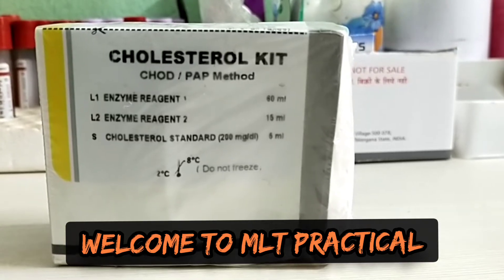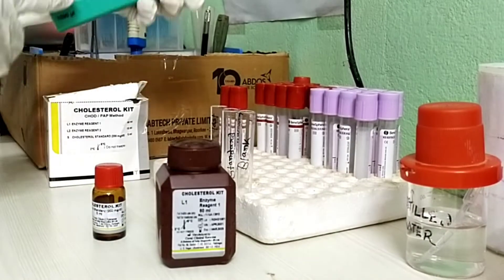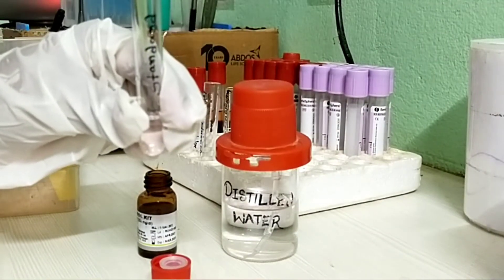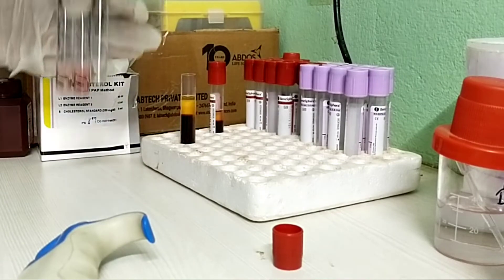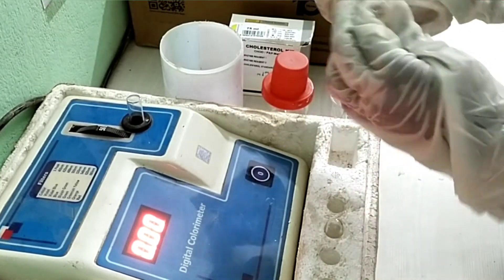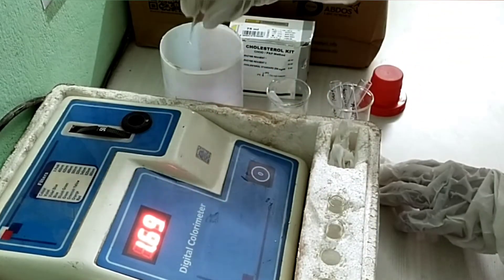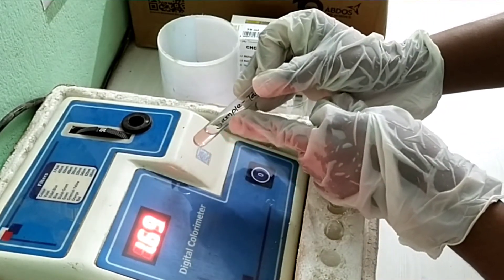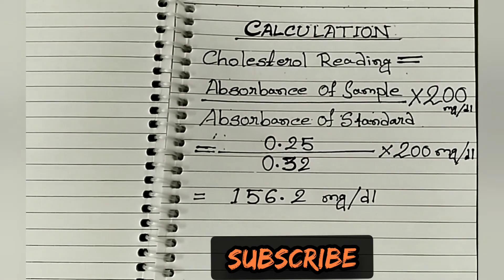Cholesterol Test - done by Colorimeter(MANUAL PROCEDURE)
Here I describe full procedure of cholesterol test.